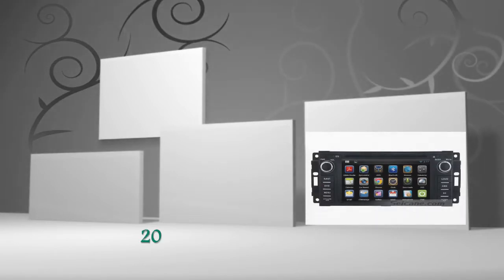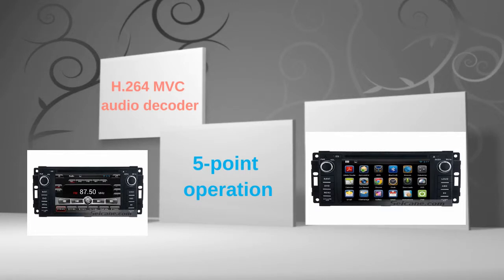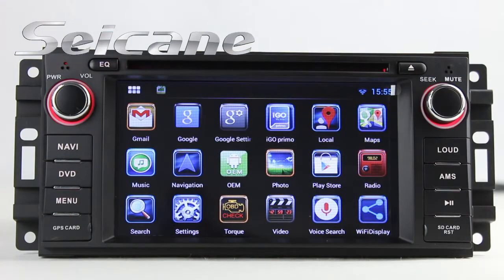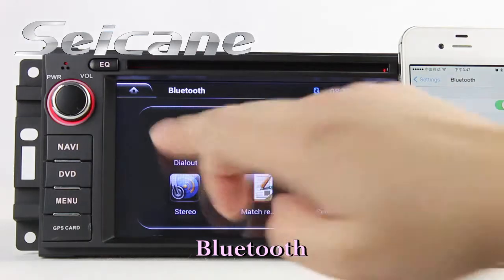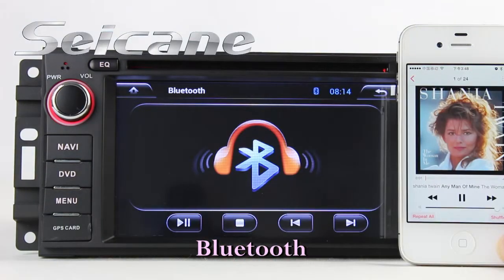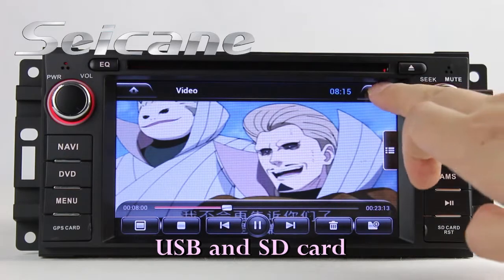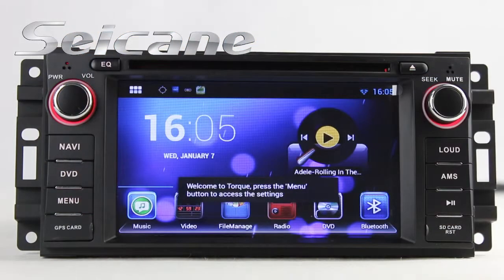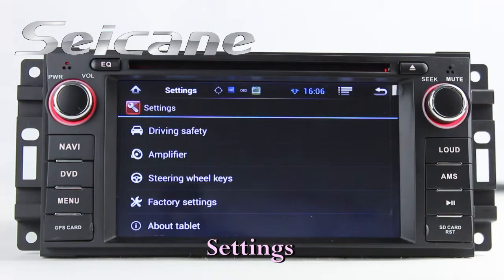All In One 2007-2010 Chrysler Aspen Navigation System CD Radio Stereo with 3G WIFI Bluetooth SD 1080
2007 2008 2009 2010 Chrysler Aspen navigation system CD radio stereo with 3G WIFI Bluetooth SD 1080P.
Functions: DVD: It supports 1080p HD video and DVD/DIVX/MP4/MP3/MP2/VCD format.
Navigation: It supports GPS maps with with voice directions and cursor hints; it also supports online navigation.
Radio: It has standard AM/FM tuner with RDS and supports 30 preset radio stations (FM: 3*6, AM: 2*6).
SWC: It supports controlling the car's function keys by operating the steering wheel buttons.
Bluetooth: It supports Bluetooth music, phone book, call history and so on.